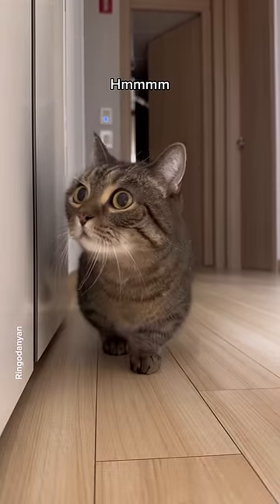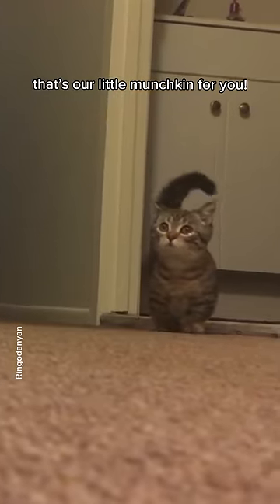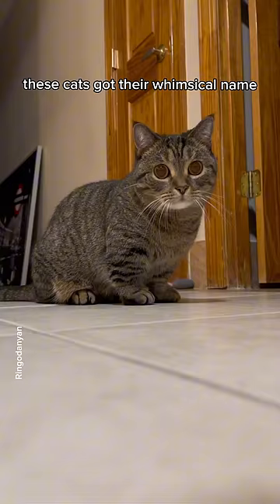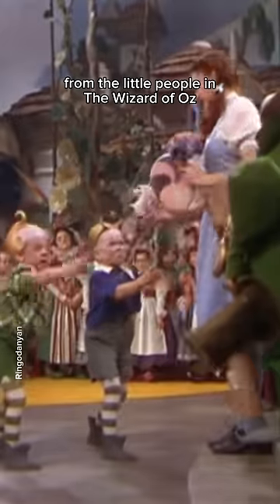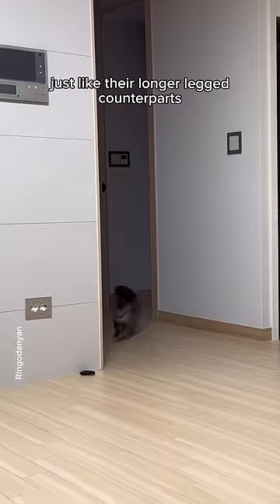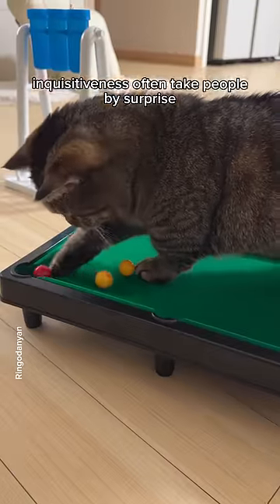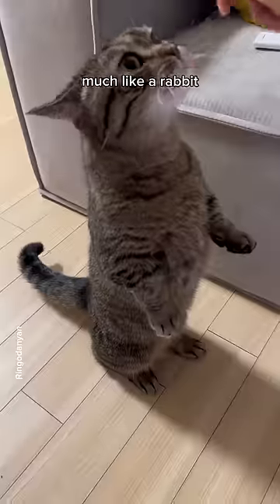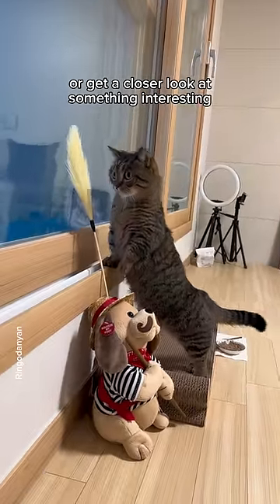Let me introduce you to the munchkin cat!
audio: @animal_lore(TikTok)